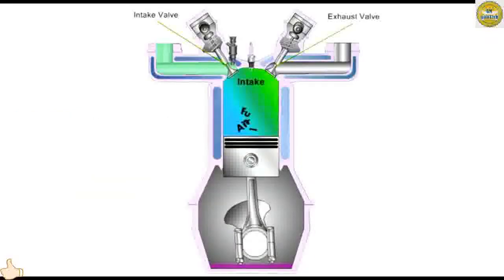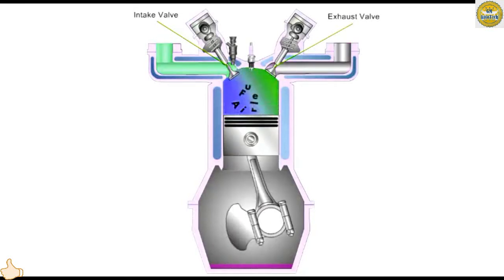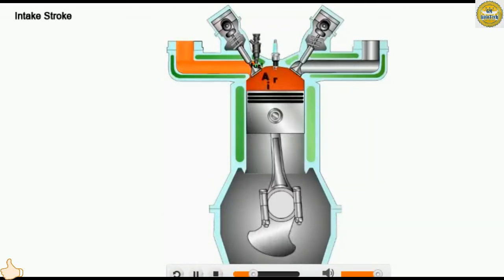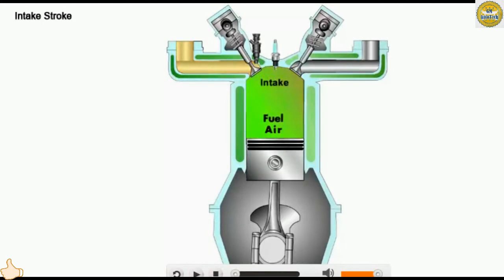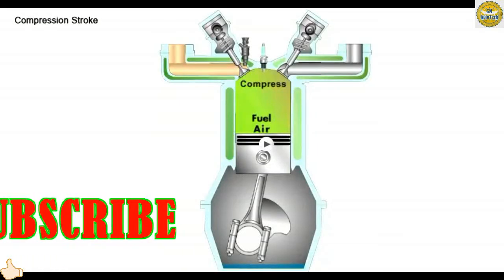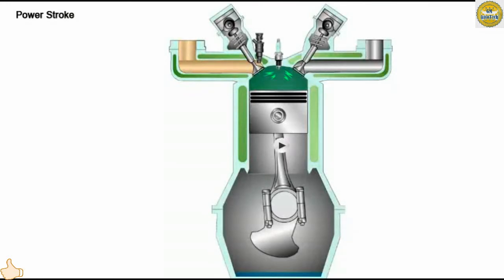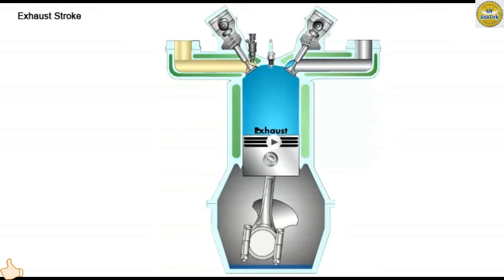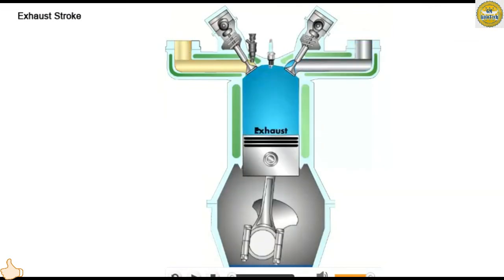Gasoline Engine Four-Cycle Operation | GM AutoTech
Diesel Engine Four Stroke Operation

How to Diagnose (Noise Vibration and Harshness) Tires, Engine, Driveline, Steering & Suspension

(MANUAL TRANSMISSION) PAANO MAGPALIT NG CLUTCH DISC,PRESSURE PLATE,RELEASE BEARING NG IYONG SASAKYAN

Ford Expedition-2020 XLT Ecoboost How to Engine Oil Change | GM AutoTech

DIY-How to Replace Steering Rack and Pinion Assembly | GM AutoTech

DIY-How to Diagnose A/C System (Faulty Condenser) Refrigerant Pressure Readings | GM AutoTech

DIY-How to Diagnose A/C System (Faulty Compressor) Refrigerant Pressure Readings | GM AutoTech

(FIAT DUCATO VAN 2018) DIY-HOW TO REFILL GEAR OIL MANUAL TRANSMISSION GEARBOX 6-SPEED

(DIY- FULL GUIDE INFO.)  How to Buy New Tires for Your Car (Tagalog Version)

DIY-How to Bleed Clutch System Fiat Ducato-2018 | GM AutoTech

How to Test Starter Motor using the Battery Charger Voltage Source | GM AutoTech

HOW TO FIX NO CRANK,NO START WHEN YOU TURN IGNITION KEY,DIESEL ENGINE (FIAT DUCATO)(Tagalog Version)

Car A/C Aircon Not Cooling (Chevrolet Spark) Paano eto Gagawin Mainit ang Buga ng Hangin GM AutoTech

DIY- Aircon Car A/C Filter Cleaning ( Hyundai Accent )( Tagalog Version )

DIY-How to Cleaning Aircon Cabin Air Filter Ford EcoSport

DIY-Toyota Corolla 2018 How to Replace Cabin Air Filter

DIY-Hyundai Elantra 2019 How to Replace Aircon A/C Filter | GM AutoTech

Snap-On  A/C Machine (Demo) (Tagalog Version)

DIY-How to fix Engine oil Leaks ( FIAT DUCATO )(Tagalog Version)